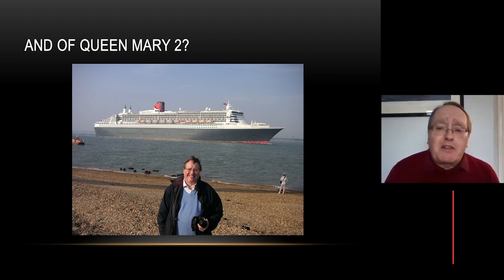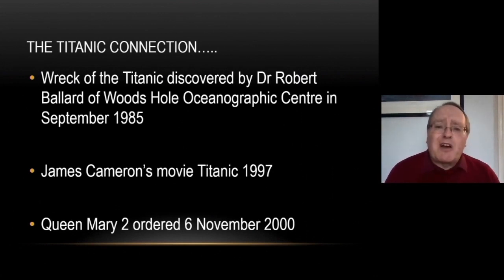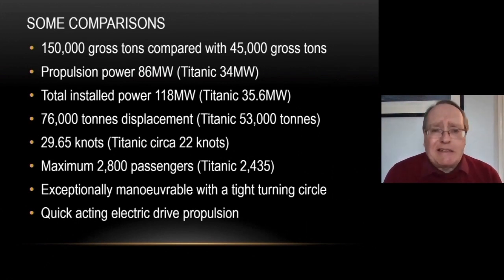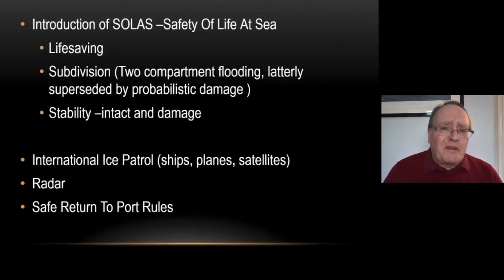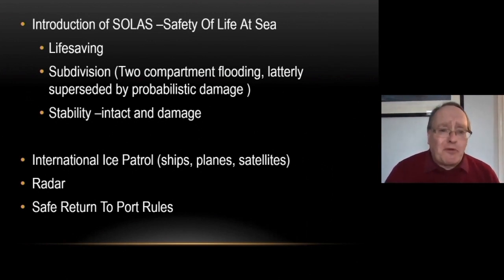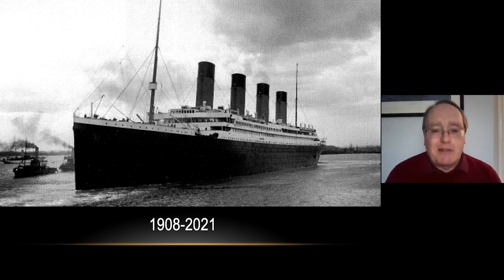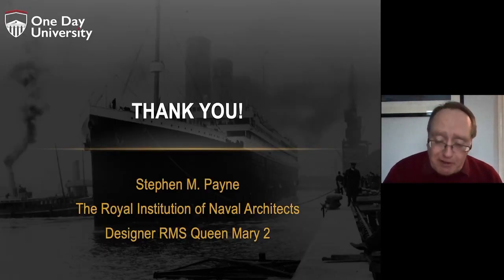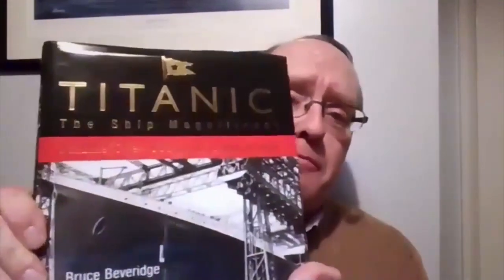Queen Mary 2: A Modern Day Titanic?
In his intriguing lecture “Titanic: Conception, Construction, Catastrophe and Contradiction,” Stephen Payne assesses the facts and dispels certain myths about the legendary ship and its maiden (and final) voyage.

Payne claims there would be no Queen Mary 2 without the Titanic. How does he know? He is the Naval Architect who designed and built it. Watch this clip to learn more about how the legacy of Titanic has informed modern cruising. Plus: the mind-boggling story about an author who “predicted” the Titanic disaster… fourteen years earlier!